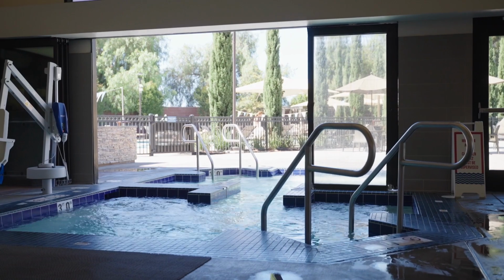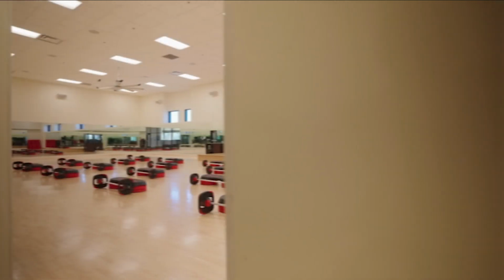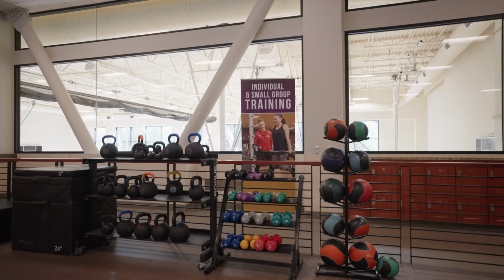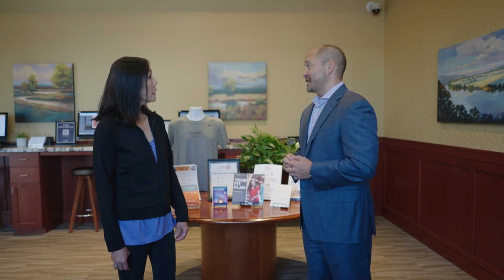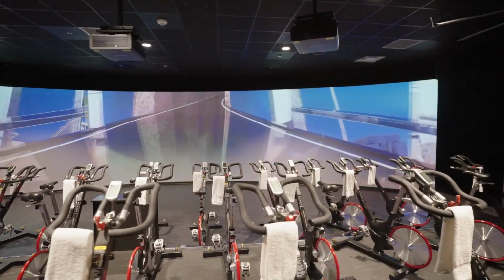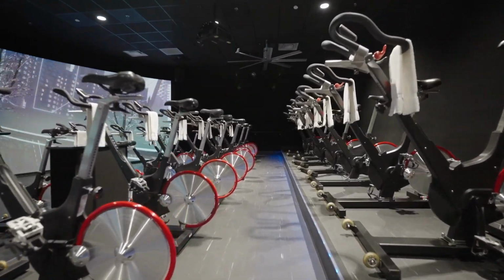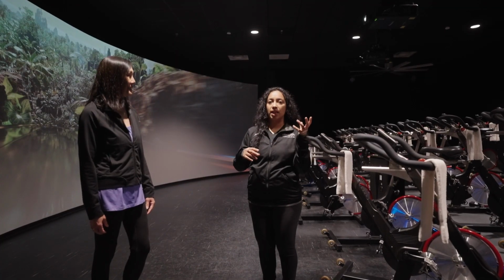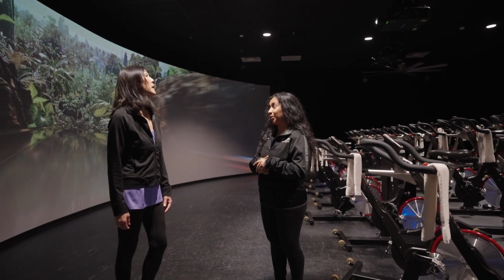VillaSport Athletic Club & Spa- San Jose, CA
Come along as we explore the premier VillaSport Club & Spa in San Jose, where Fitness, Family and Community come together!   I speak with the General Manager, John Oei, about their club & spa, group exercise classes, personal training, and events throughout the year.  I also take you on a tour the outstanding facilities with tons of exercise machines, free weights, group classes and all the recreational & lap pools at VillaSport- San Jose!   We also get to a private demo of an immersive, super cool experience called the Trip!